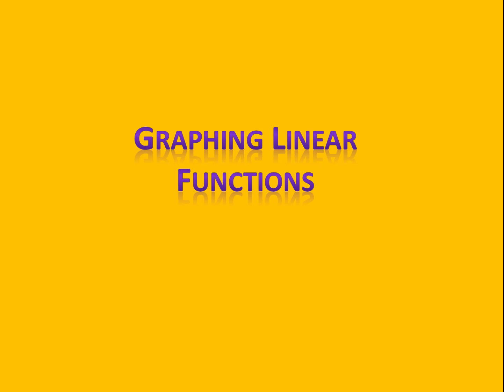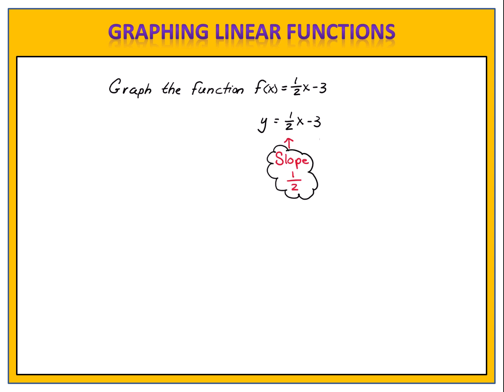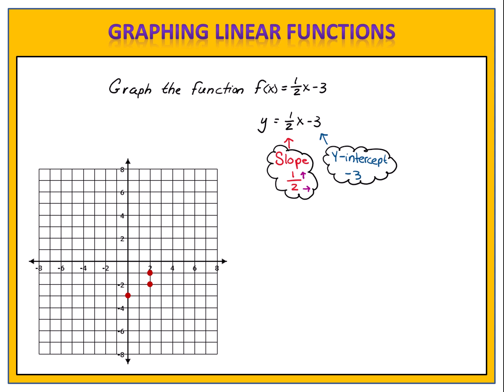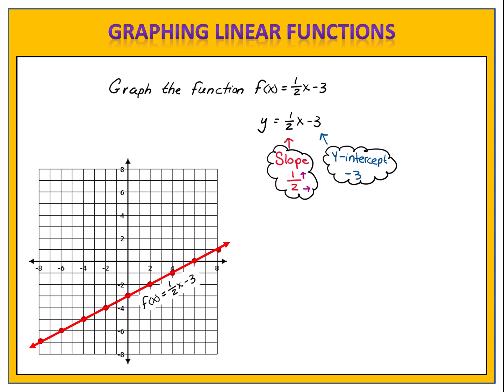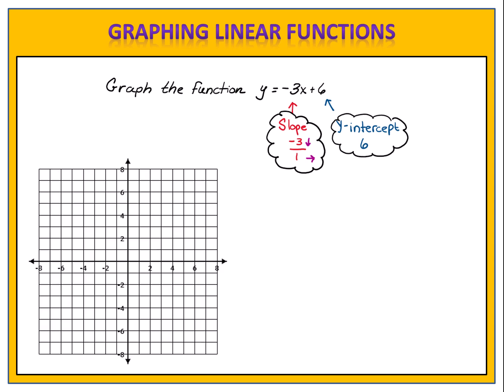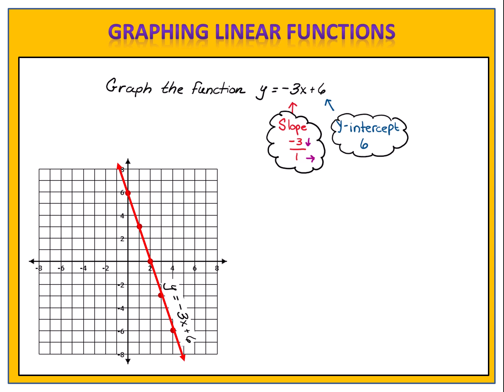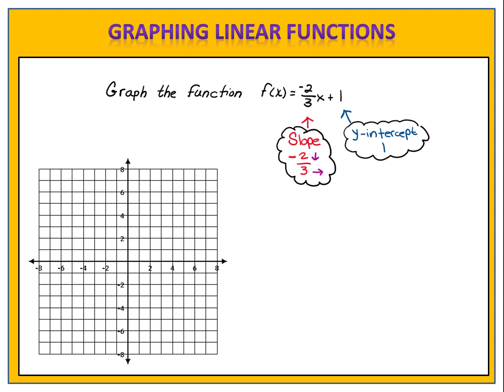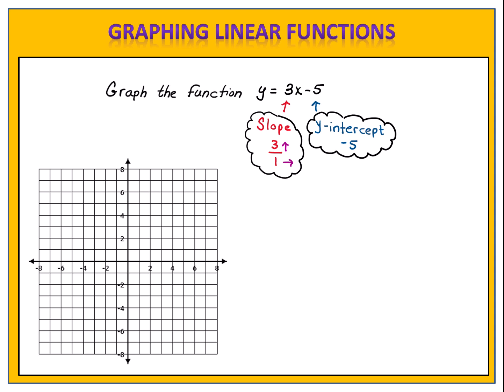Linear Functions: Graphing Lines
Learn how to graph linear functions that are given in slope-intercept form.